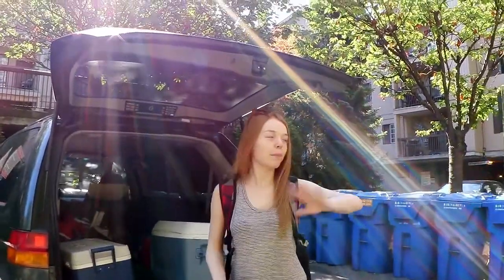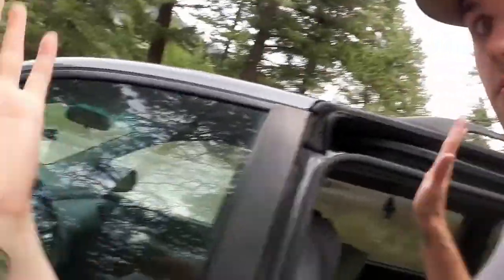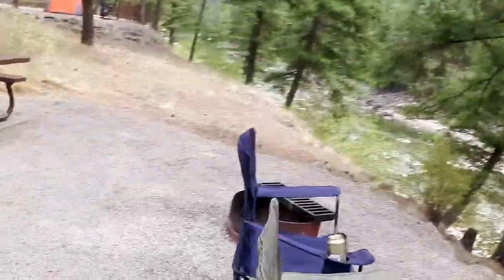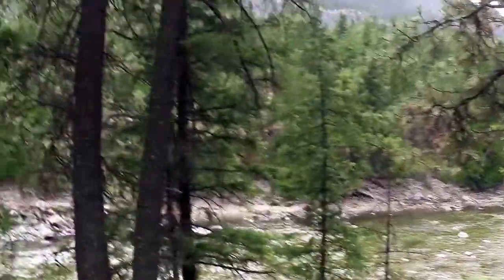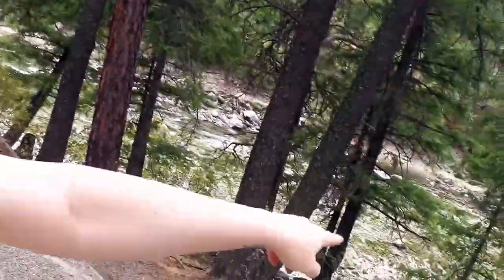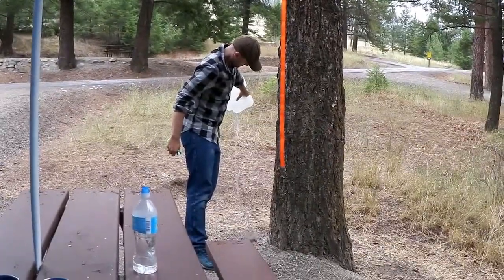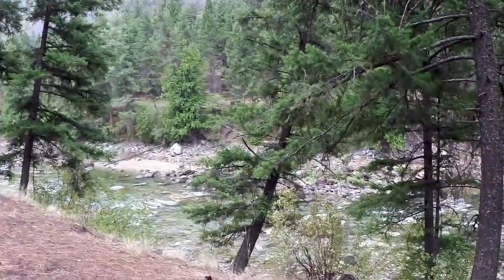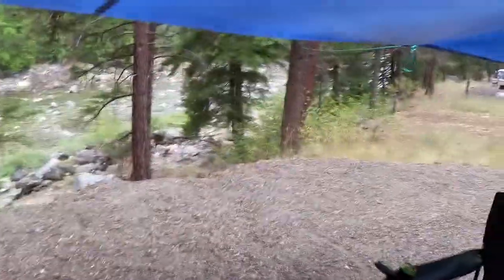CAMPING VLOG: OKANAGAN 2015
Hey everyone, this is my first vlog so I apologize for the shakiness of the camera! I went on a camping trip this weekend to the Okanagan and vlogged it for you guys. Let me know if I should do more vlogs in the future and where I should travel next! :)